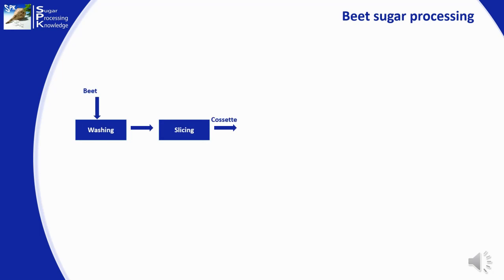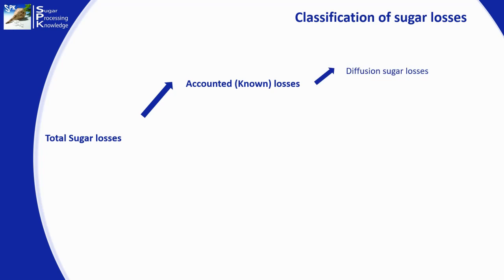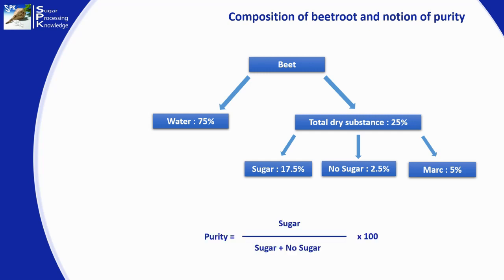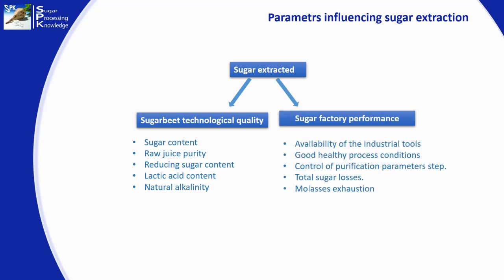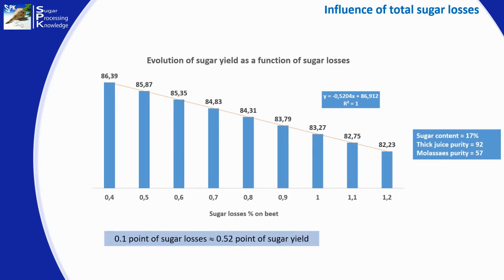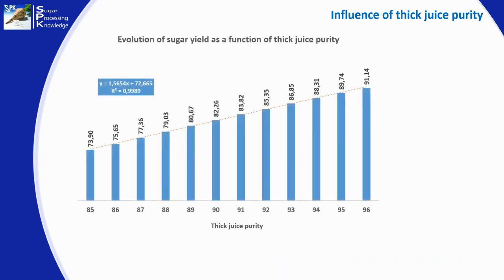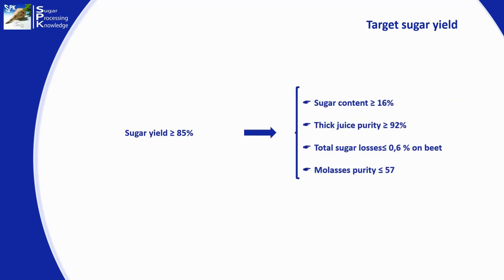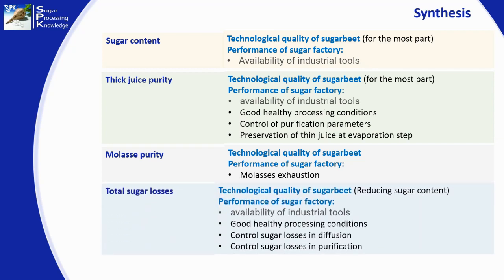Sugarbeet Processing: How To Increase Your Sugar Yield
Parameters influencing sugar extraction in sugar beet processing. How to optimize and maximize sugar yield in sugar processing?